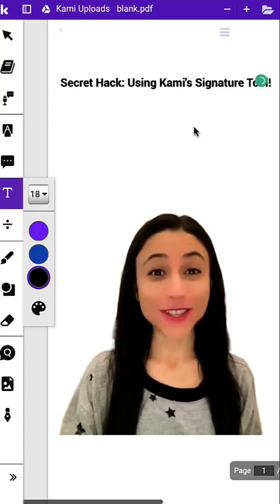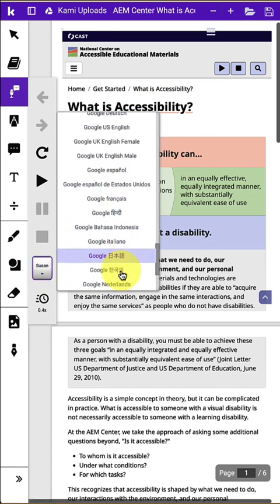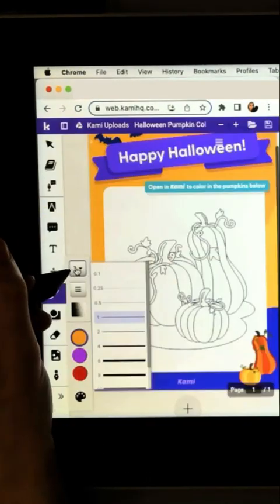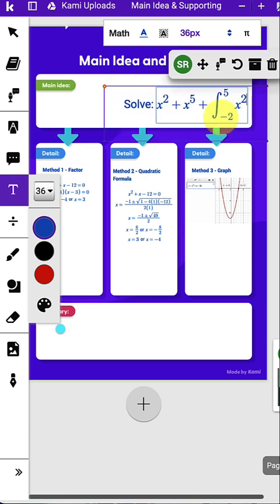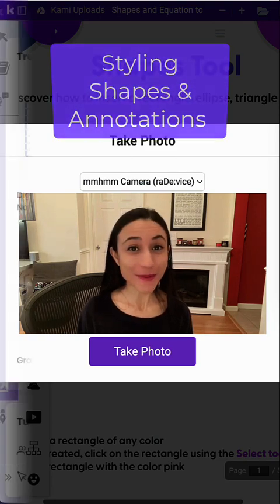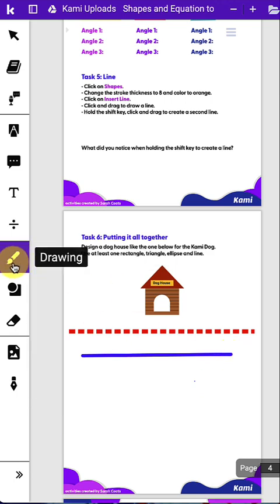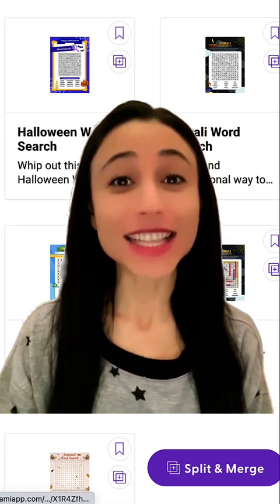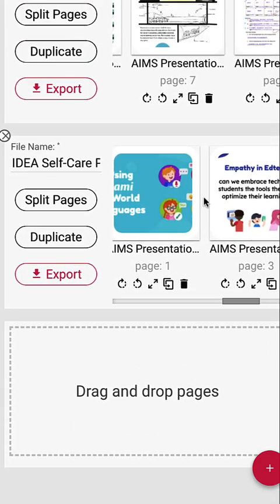Kami Micro Tips Series: My Best Tips & Secret Hacks to Make the Most of KamiApp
Enjoy a free 5-month Teacher Plan trial

0:00-1:33 Secret hack: using Kami's signature tool to annotate anywhere
1:34-2:52 Accessibility tools
2:53-4:36 Camera tool to insert a snapshot
4:36-6:06 Halloween coloring
6:06-9:38 Equation editor super tips
9:38-13:17 Shapes & annotation tool hacks
13:18-14:21 Thanksgiving gratitude activity
14:22-15:13 Brain breaks & word search templates
15:14-17:13 Kami's split & merge tool